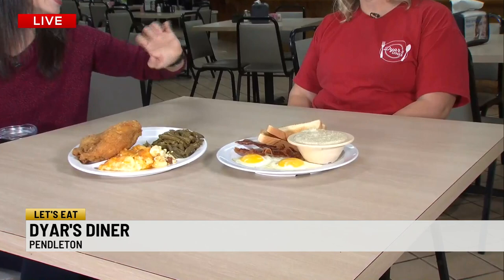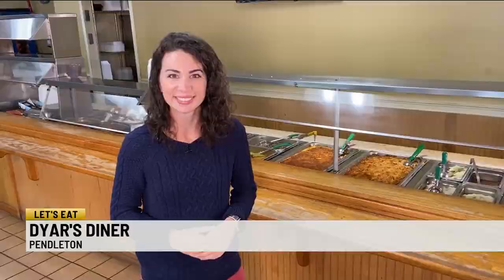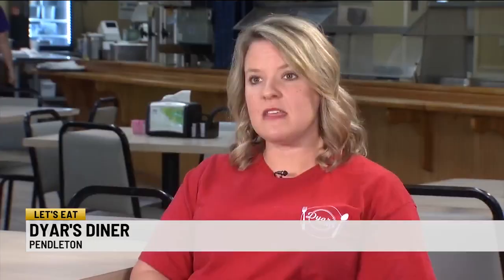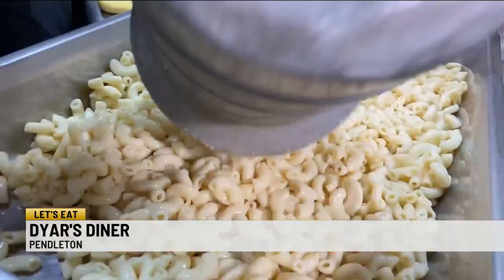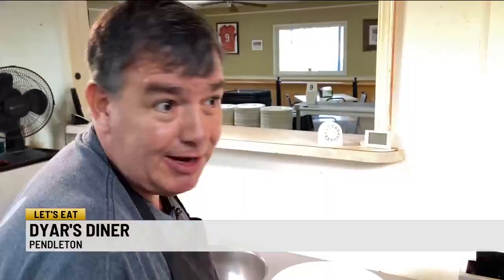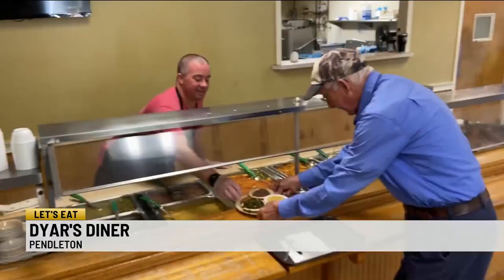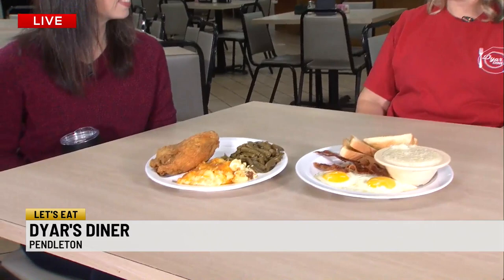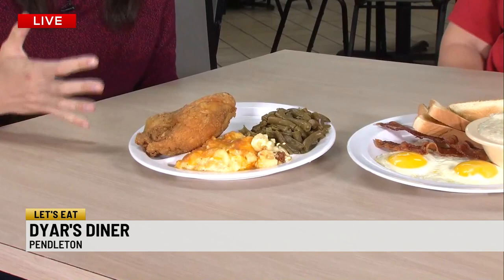Let's Eat at Dyar's Diner in Pendleton